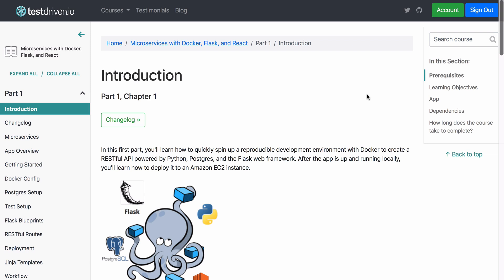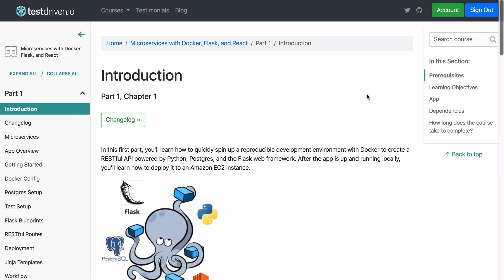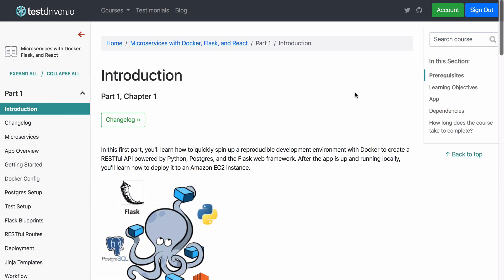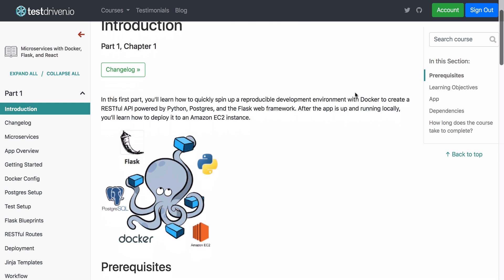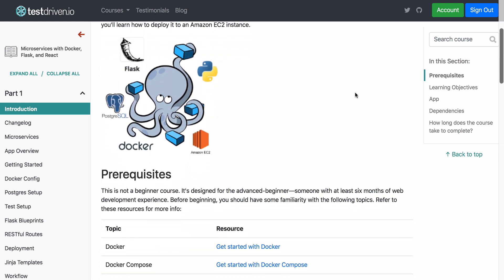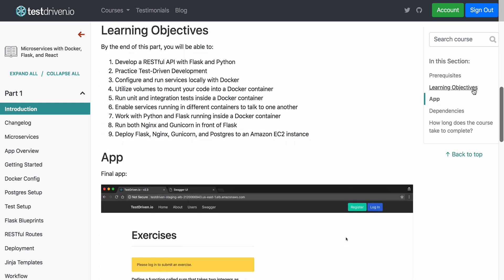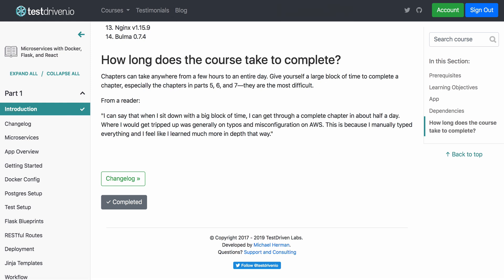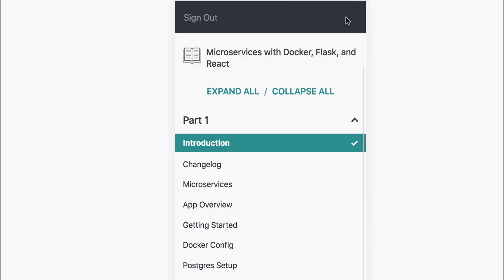TestDriven.io Course UI Improvements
Quick demo of the new course UI improvements on the TestDriven.io LMS.